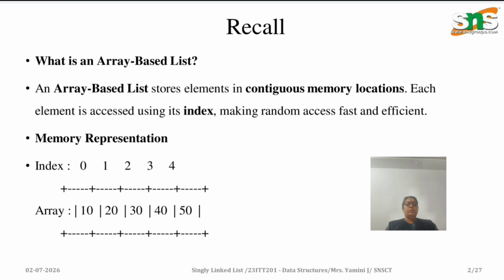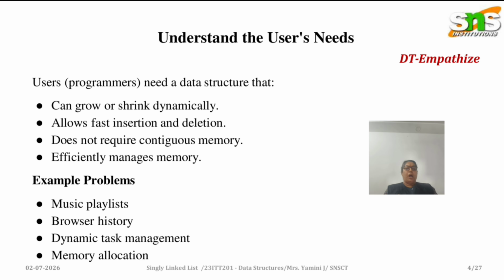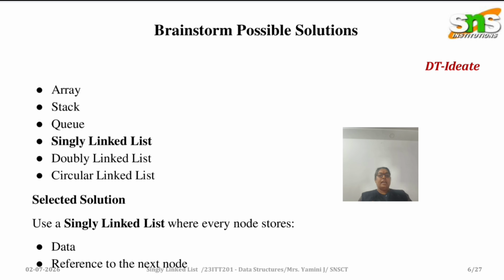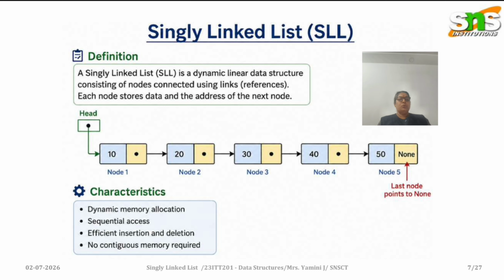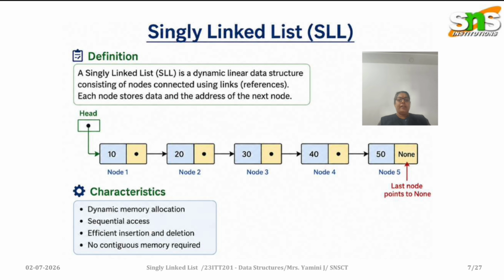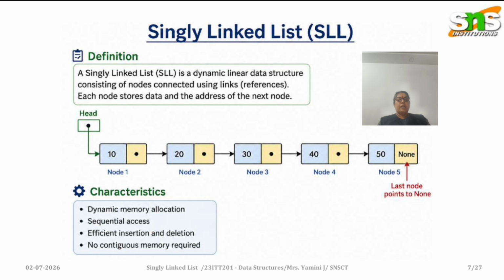Singly Linked List | Data Structures | SNS Institutions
A Singly Linked List (SLL) is a dynamic linear data structure in which elements are stored in the form of nodes. Each node contains two parts: a data field, which stores the actual information, and a next pointer (link field), which stores the address of the next node in the sequence. The first node is called the head, and the last node points to NULL, indicating the end of the list. Unlike arrays, the nodes in a singly linked list are not stored in contiguous memory locations. Instead, they are connected through pointers, allowing efficient memory utilization and dynamic allocate. Memory for each node is allocated dynamically during program execution. This enables the linked list to grow or shrink as needed without requiring a fixed size. Since nodes are connected through pointers rather than stored in adjacent memory locations, insertion and deletion operations can be performed efficiently by updating the links between nodes. However, accessing a specific element requires sequential traversal from the head node because direct indexing is not possible.

The basic operations performed on a singly linked list include creation, traversal, insertion, deletion, searching, updating, and counting nodes. Traversal involves visiting each node one after another until the NULL pointer is reached. Insertion can be performed at the beginning, end, or any specified position in the list. Similarly, deletion removes a node by modifying the pointer of the previous node to bypass the deleted node. Searching is carried out by comparing the required value with each node until the desired element is found.

A singly linked list offers several advantages. It uses memory efficiently because memory is allocated only when new nodes are created. It supports dynamic resizing, making it suitable for applications where the amount of data changes frequently. Insertion and deletion operations are faster than in arrays since there is no need to shift elements. The structure is also simple to implement and forms the foundation for many other dynamic data structures.

Despite these advantages, singly linked lists have some limitations. Random access to elements is not possible because nodes must be accessed sequentially. Each node requires additional memory to store the pointer, increasing memory usage. Reverse traversal is not possible without additional techniques because each node stores only the address of the next node.

Singly linked lists are widely used in stack and queue implementations, polynomial manipulation, graph representation using adjacency lists, hash table chaining, memory management, symbol tables, file systems, and dynamic memory allocation. They are also used in applications where frequent insertion and deletion operations are required.

In conclusion, a Singly Linked List is an important linear data structure that stores data dynamically using interconnected nodes. Its flexibility, efficient memory utilization, and ease of insertion and deletion make it a fundamental data structure in computer science and software development, particularly in applications requiring dynamic data storage and manipulation.